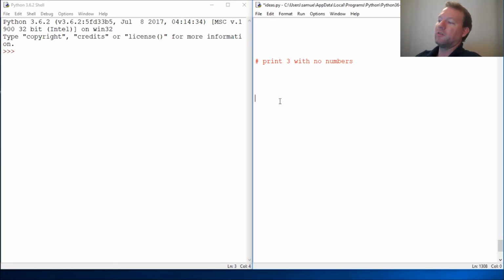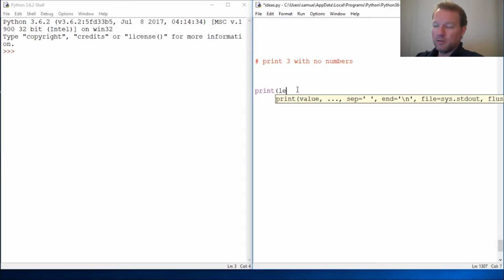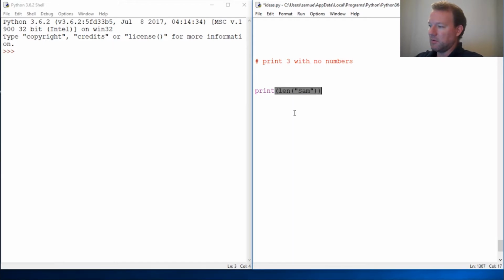Python Basics Print 3 Challenge?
How many ways can you print 3 without using any numbers?